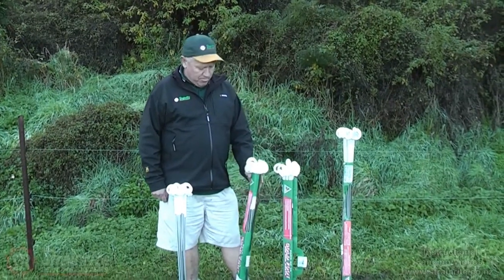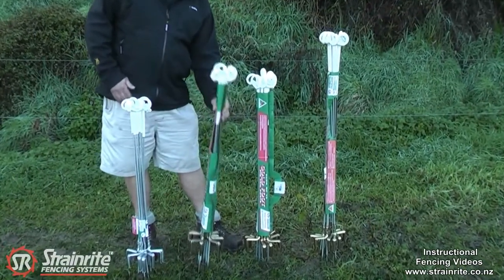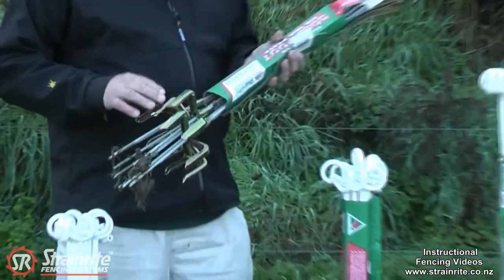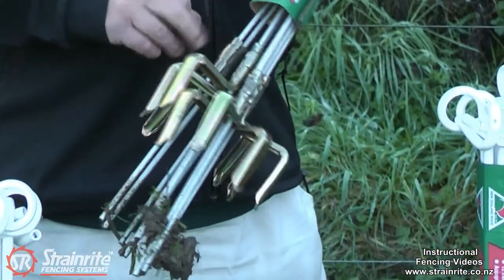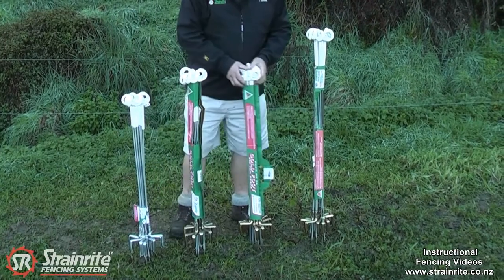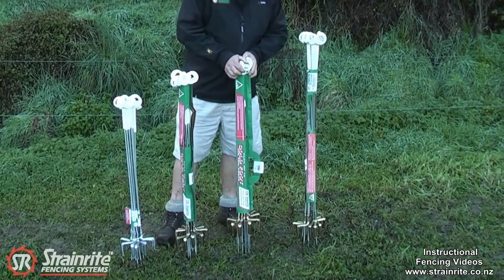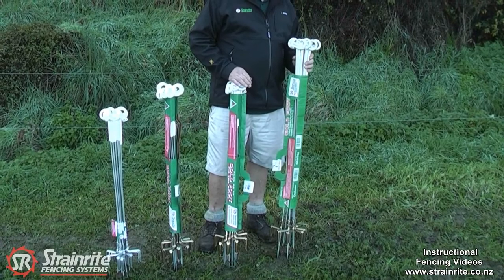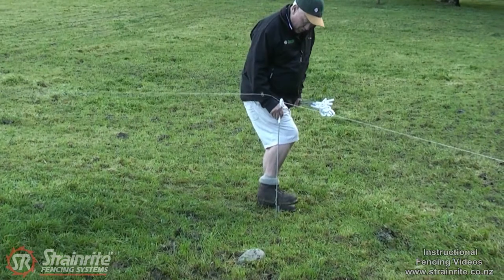Kiwikit Strainrite Gold Foot Pigtail Posts (FPG00040)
FPG00040 Gold Foot Pigtail Posts (10) plus other Strainrite posts